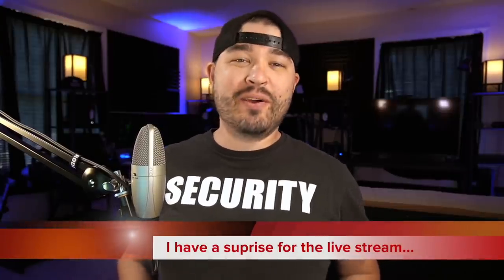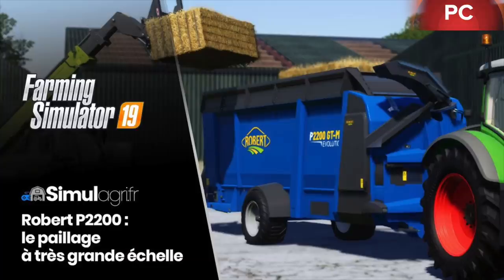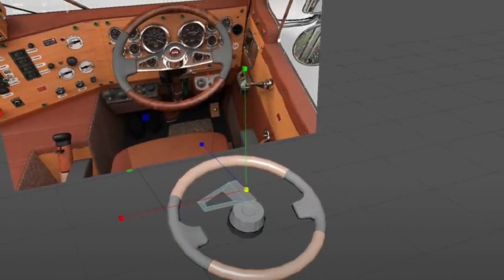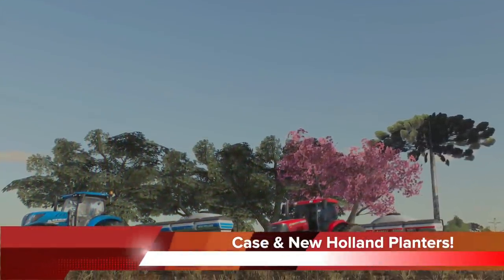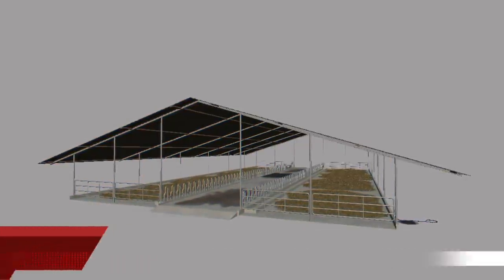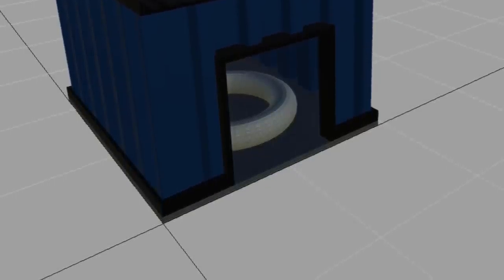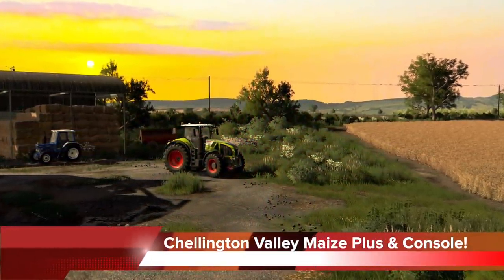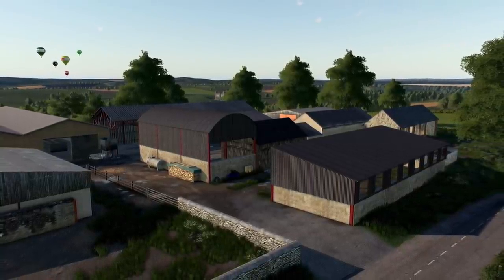Farm Sim News! West Trailers & Chellington Valley For Consoles, & More! | Farming Simulator 19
Farm Sim News - November 4, 2020
“West Trailers & Chellington Valley For Consoles, & More!”

0:00 - Farm Sim News
0:11 - Today’s Top Stories
0:56 - PC Mods In Testing
1:46 - Console Mods In Testing
2:06 - New Mods Out Now!
2:24 - 82 Studio's TLX9000!
2:54 - "West" EP Dump Trailers For Console!
3:32 - Case IH 2566!
3:58 - News From Cola Modding!
4:37 - Case & New Holland Planters!
5:07 - Which To Choose?
6:05 - USA Cowshed From CMModz!
6:31 - A House, For Your Pupper!
7:25 - Chamberg Valley by Shaba!
8:02 - Dyersville Progress!
9:49 - Chellington Valley Maize Plus & Console!
10:43 - Mod Release Dates & Recap!
11:09 - Outro
11:43 - Clap Clap Clap

🔷 Helpful Links! 🔷